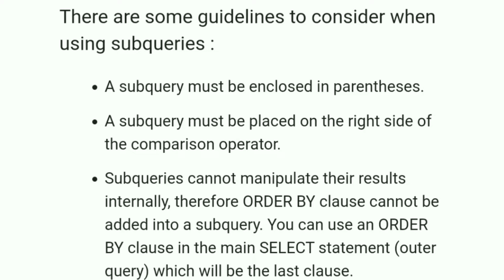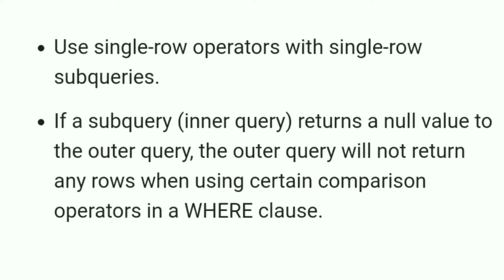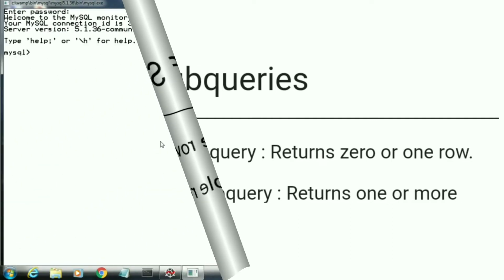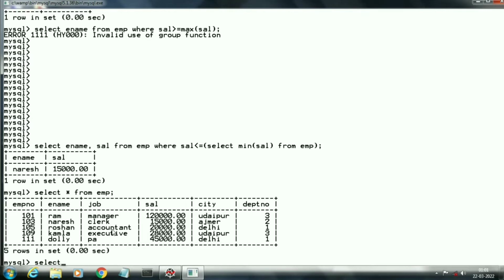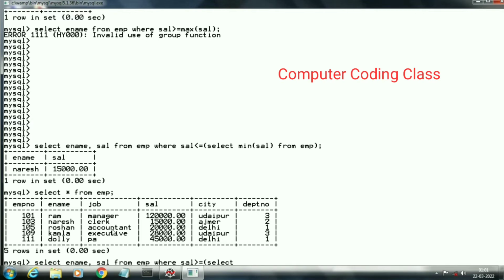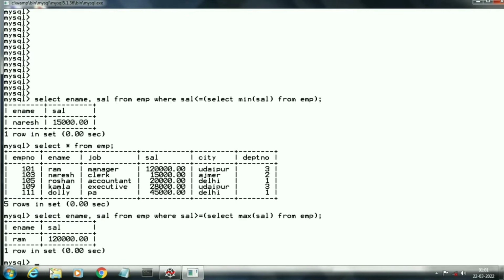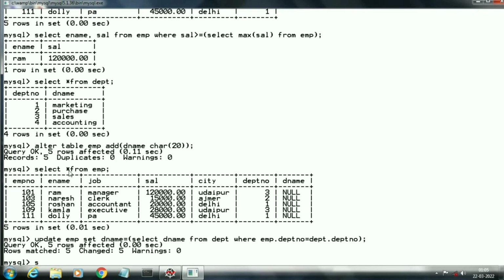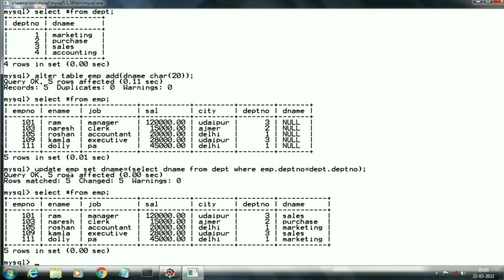SQL Subquery Tutorial with Examples | SQL Tutorial for Beginners | MYSQL Tutorial | Subquery in SQL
*Title:-

sql injection in hindi,
sql tutorial,
MYSQL tutorial, MYSQL, python mysql tutorial, python mysql interaction, mysql connector,
mysql, mysql python connector, mysql Python 3,
python mysql tutorial, mysql tutorial, python mysql connection tutorial, ip class 12, python sql, sql tutorial, python mysql, mysql python, sql,
Python SQL, python mysql projects, python mysql connectivity, python mysql connector example, python for Beginners, python tutorial, python full course, python programming,
MySQL python example, mysql python Connectivity, mysql python projects, python mysql tutorial for beginners,

Coding class, Computer Coding Class, ccc, computercodingclass, youngtalentofficial, Computer Coding Classes,

No one is allowed to re-upload  or make changes in any video of this channel without prior permission of the proprietor.